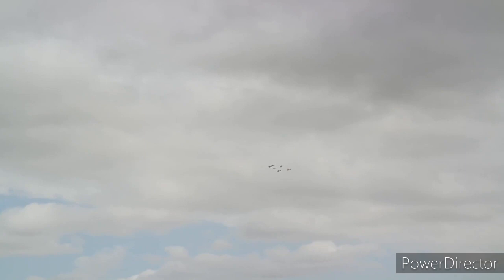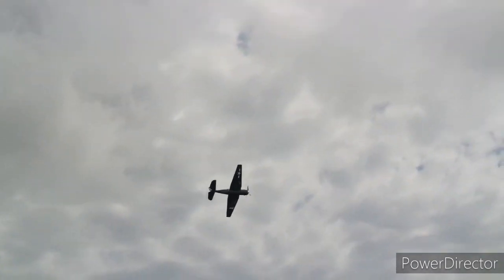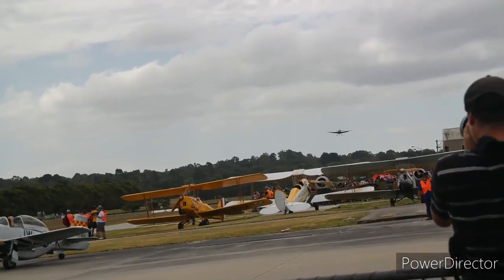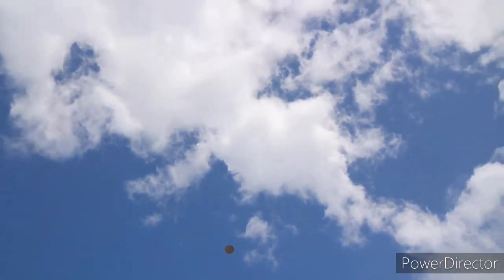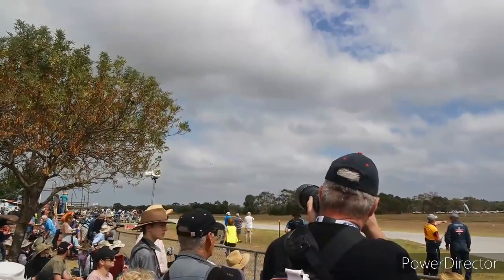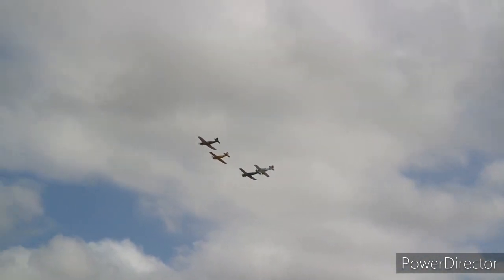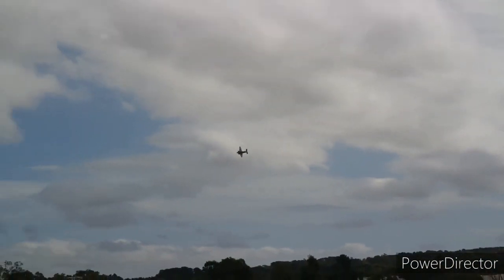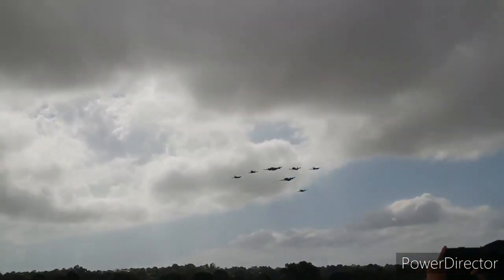Awesome Warbirds at Tyabb Airshow 2018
You will see in this video many rare and famous warbirds in action at Tyabb Airshow 2018 such as Mustang, Spitfire, Avenger, Trojan, KittyHawk, etc. There were Solo flights, formations of 2, 4, 6, or 7 aircrafts on show with smoke and noise. Great show.